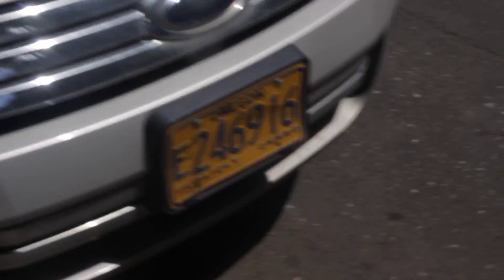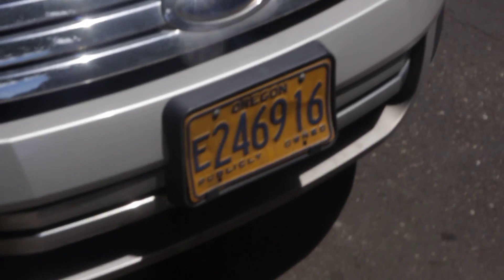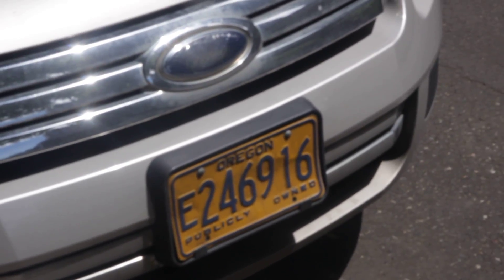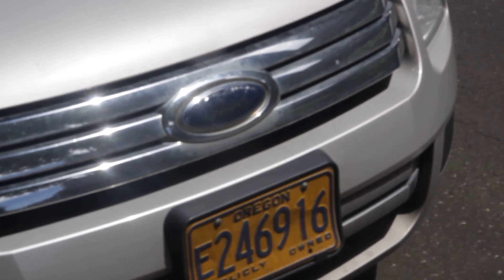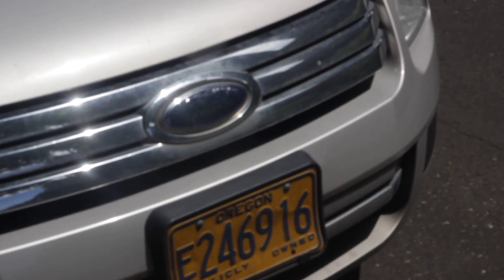portland police vice car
drugs and vice drive unmarked cars